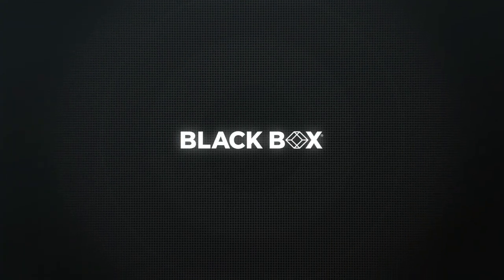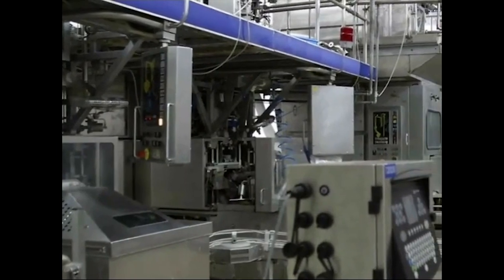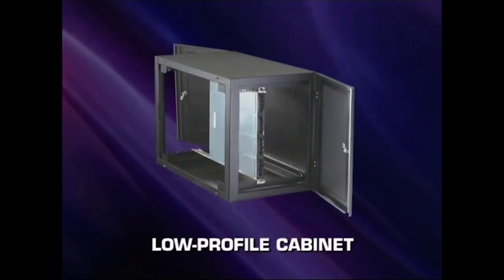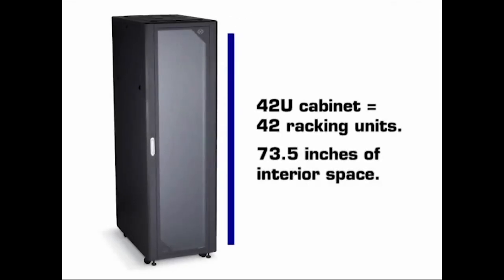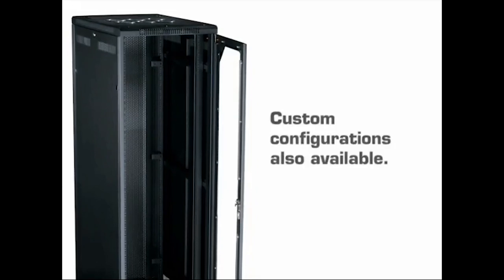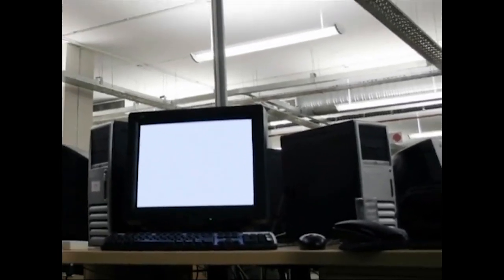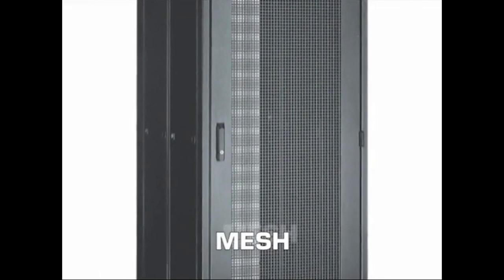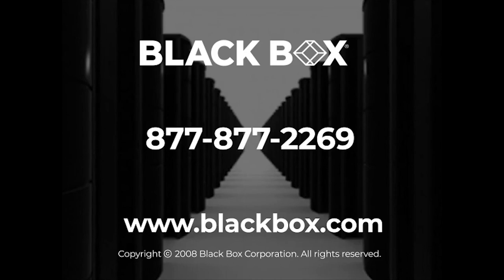How to Pick an IT Cabinet | Black Box®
Understanding Cabinets: In this Tips for Techs episode, we guide you through selecting the right cabinet for your infrastructure. We cover everything from understanding what a cabinet is, the importance of considering appliance size, weight, mounting, cooling, power, security, and the environment, to choosing between freestanding or wall-mounted options based on space and access. Learn about cabinet sizes, mounting rails, weight capacity, cooling needs, and the benefits of additional features like power strips, UPS, and cable management for an optimal setup.